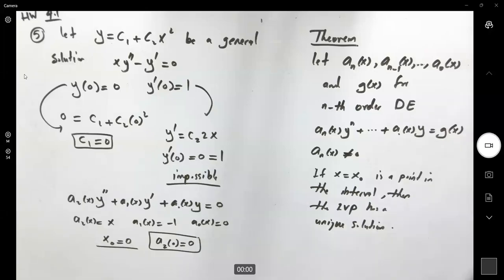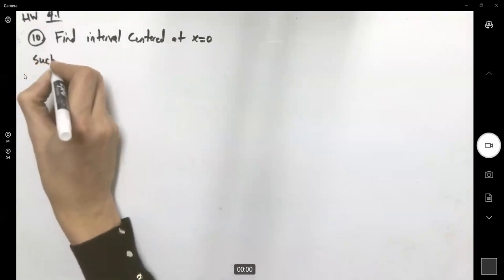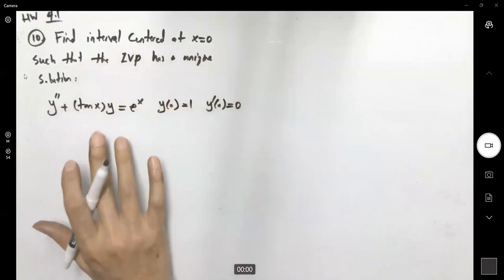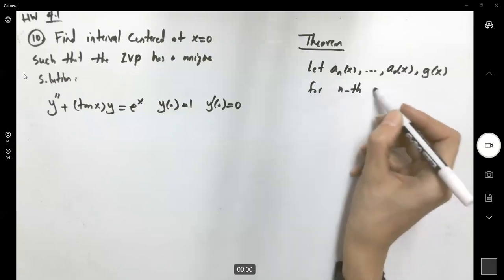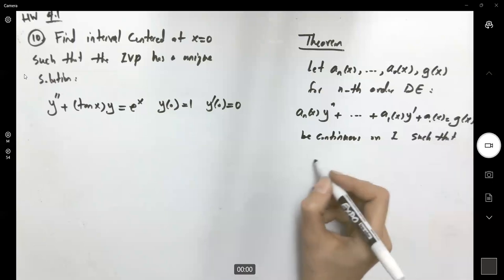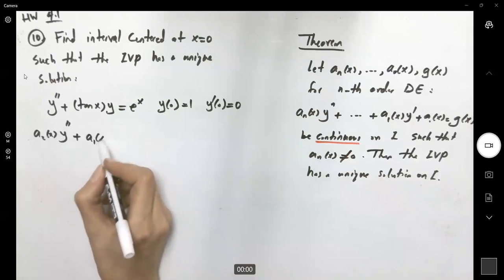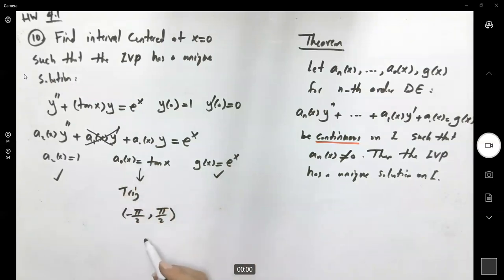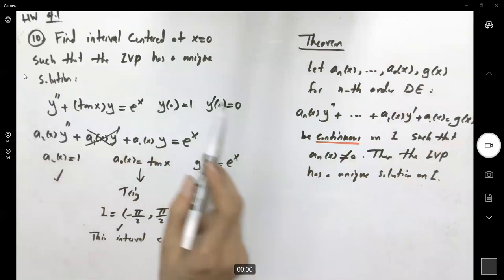ODE- HW 4.1 Q10